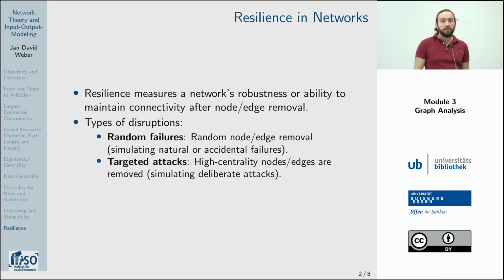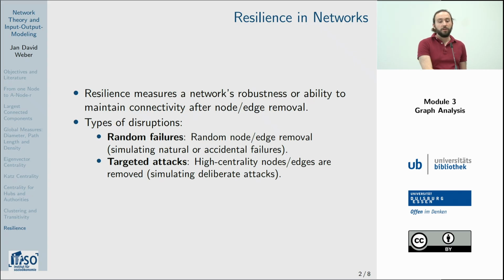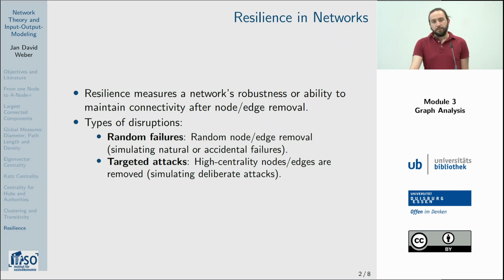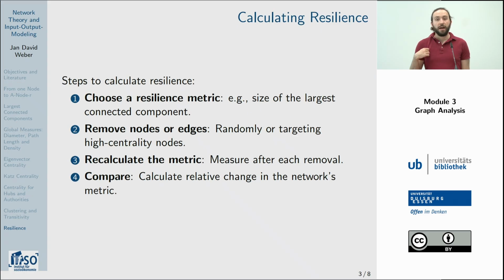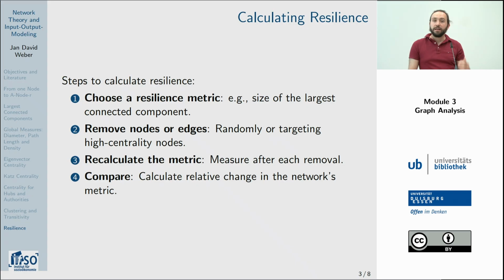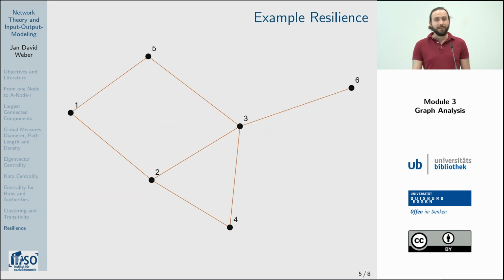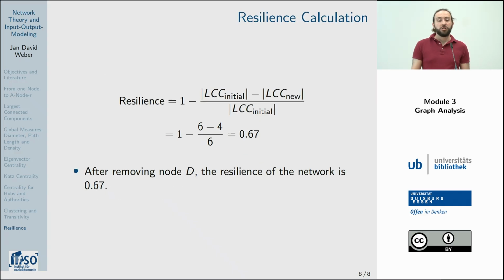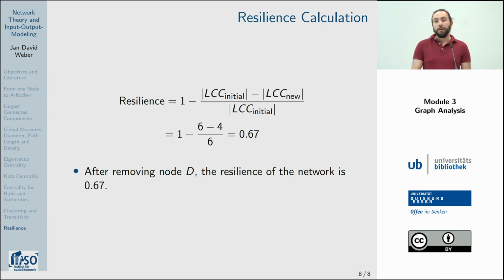Network Theory & I/O Modeling | Module 3.9 – Graph Analysis: Resilience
This lesson introduces network resilience, which is the ability of a graph to maintain its structural integrity when nodes or edges are removed. It explains how to measure resilience by simulating random failures or targeted attacks and observing the impact on the network's largest connected component.